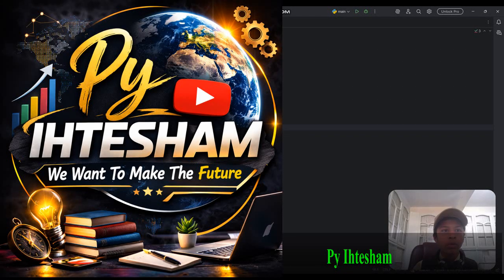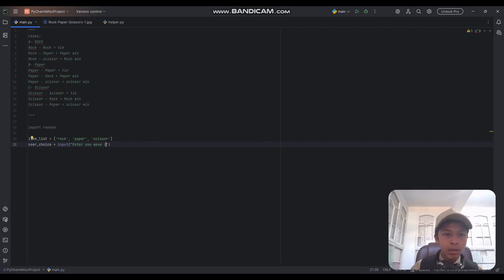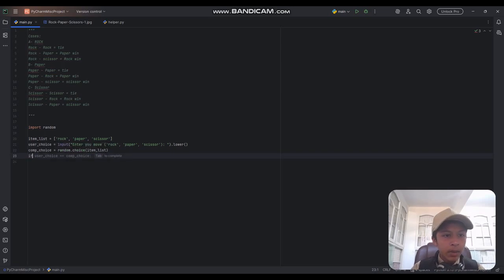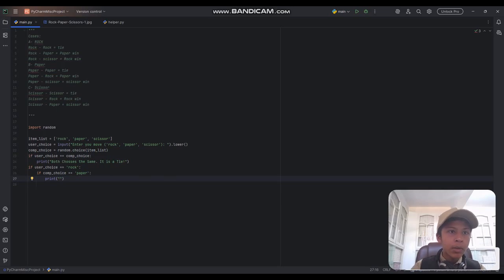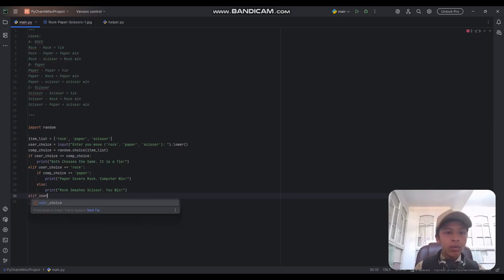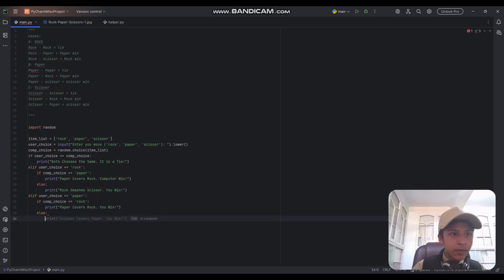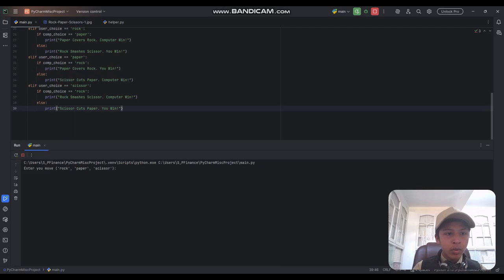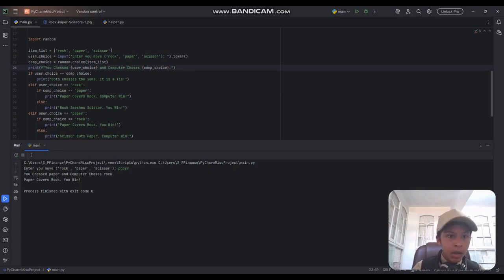Rock, Paper, Scissors in Python in 5 Minutes.@TechxAI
Making a Rock Paper Scissors in Python in 5 minutes.
Game's in Python,
Basic Python Projects,